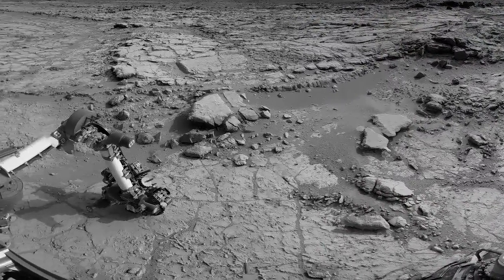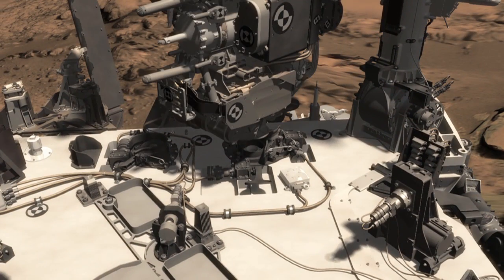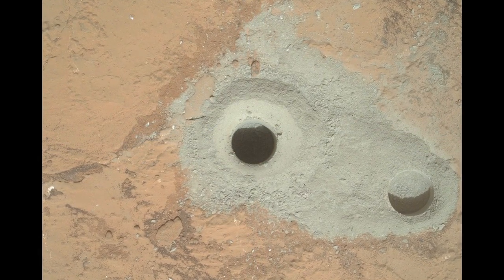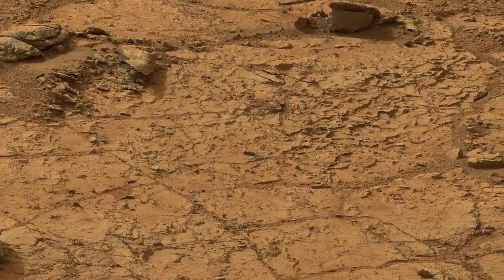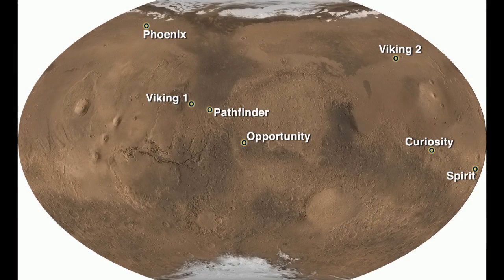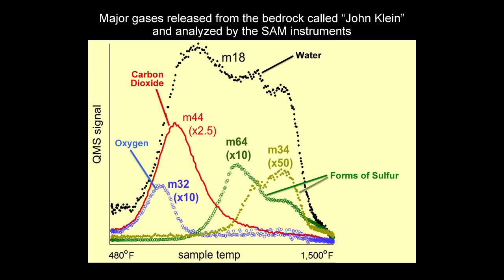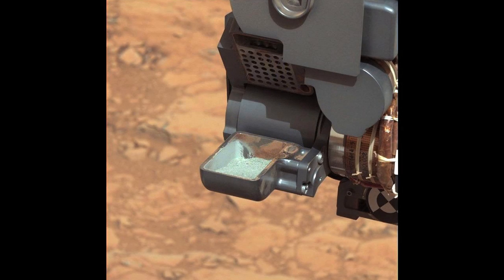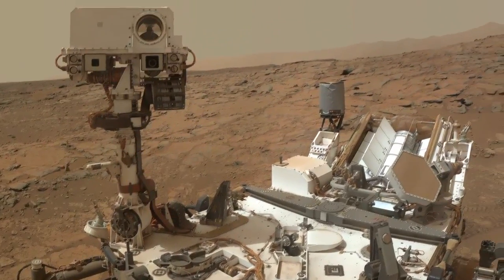Curiosity Rover Report (Mar. 15, 2013): Rover Hits Paydirt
Curiosity's analyzed rock sample proves ancient Mars could have supported living microbes.